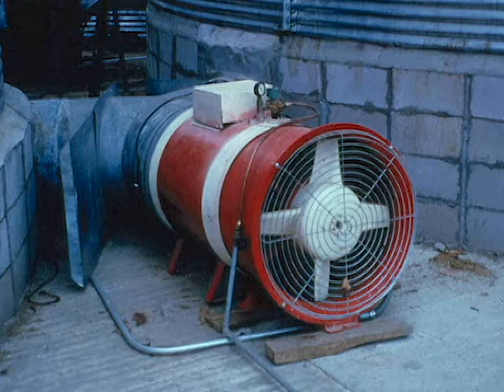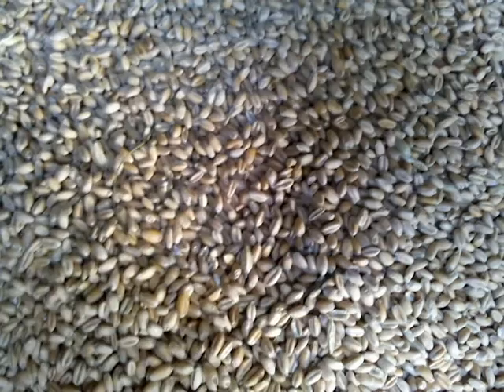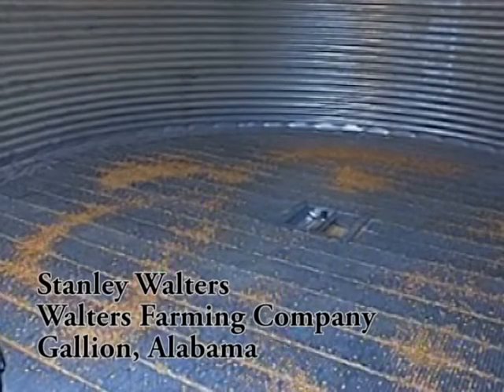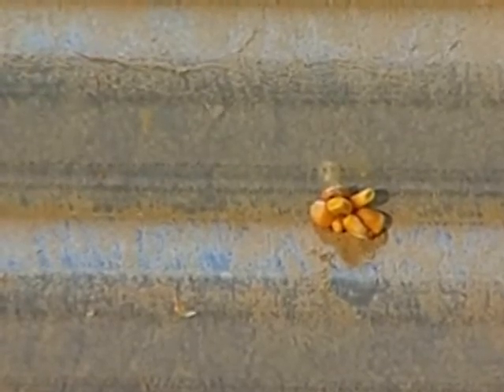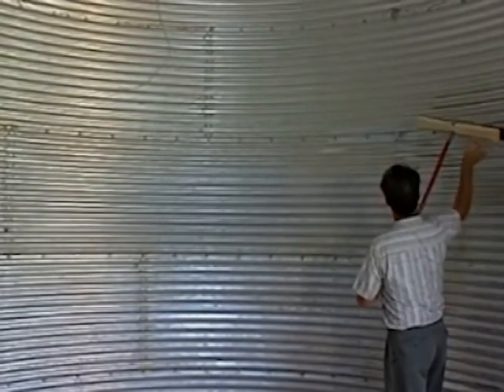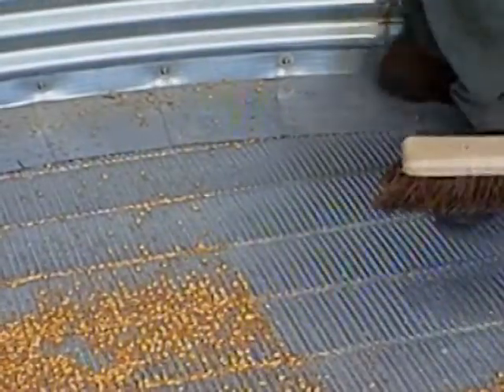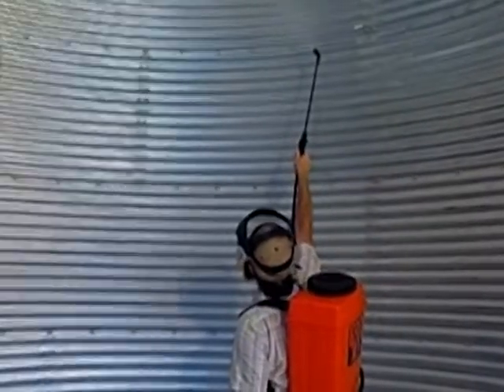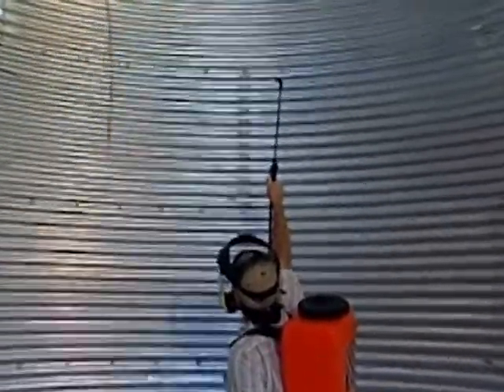Importance of Sanitizing Grain Bins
In this video, farmers Brian Glenn and Stanley Walters tell the importance of keeping their grain bins sanitized.